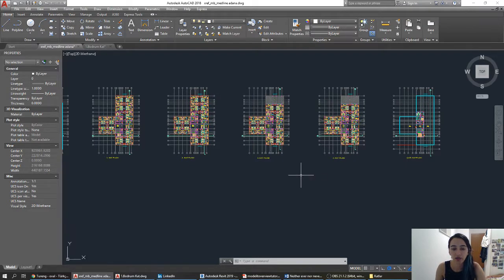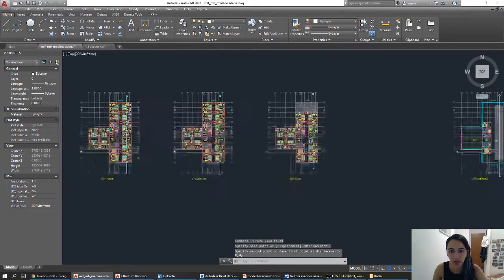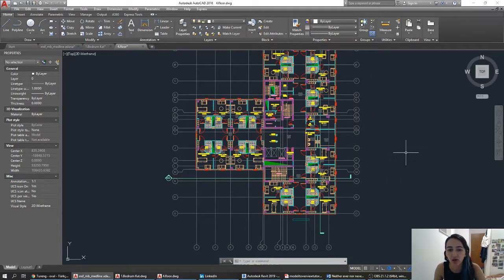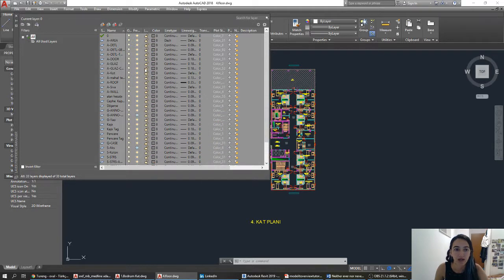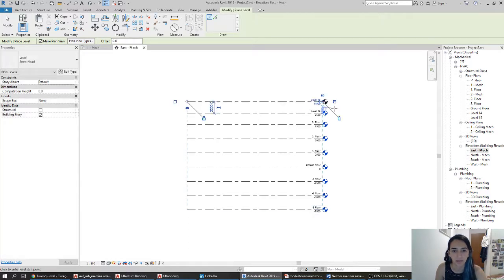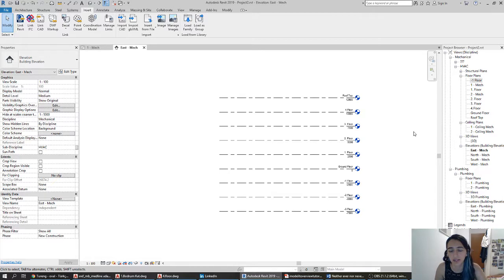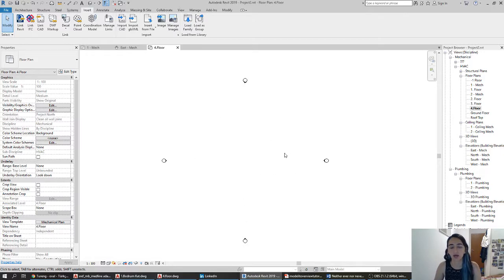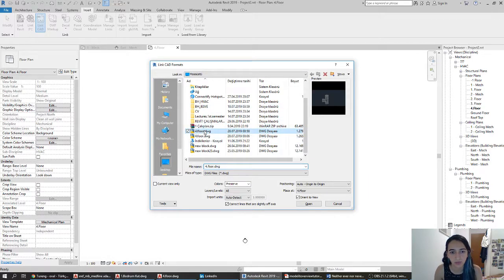Revit #2 AutoCAD to Revit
Here in this video I have showed how to prepare our architectures for each floor and then insert them to our Revit project.